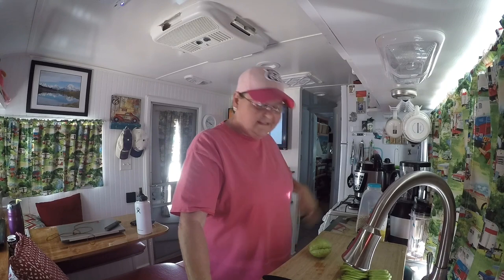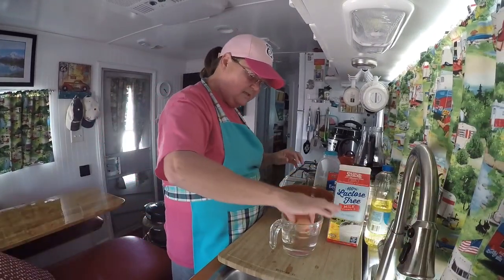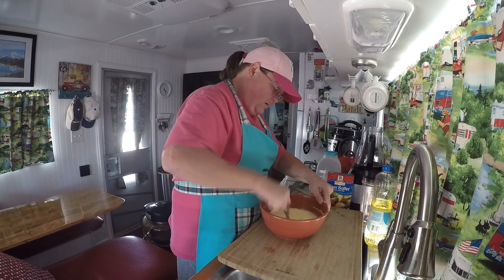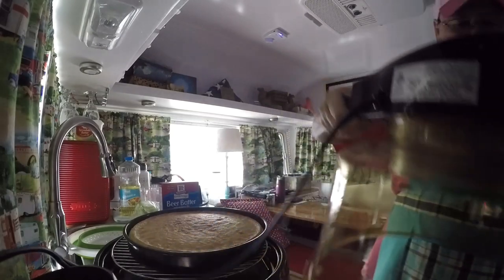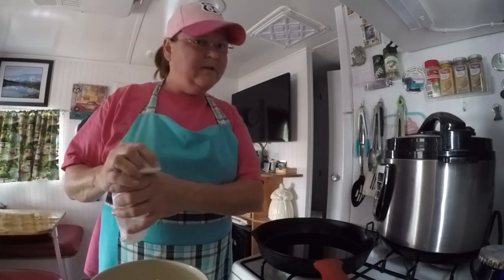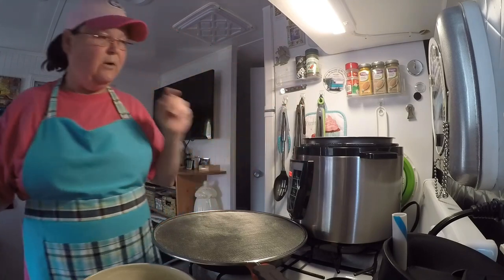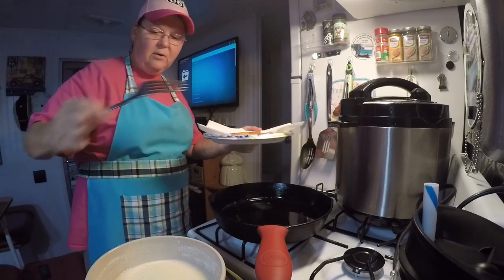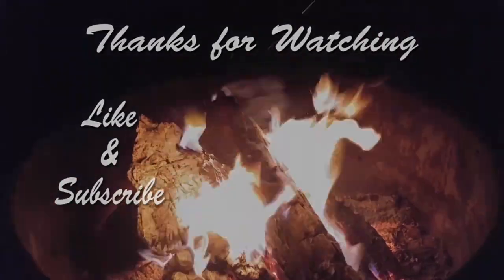#209 Cooking Supper -Southern Style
I'm a cooking up some southern style grub in the RV.  Cooking in Nuwave Oven, Power Pressure Cooker XL and drying in Cast Iron.